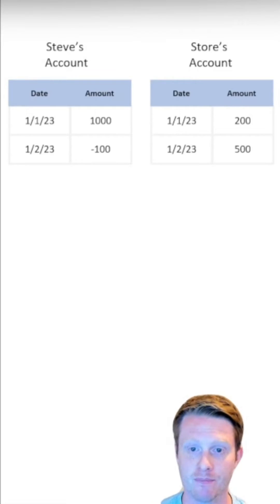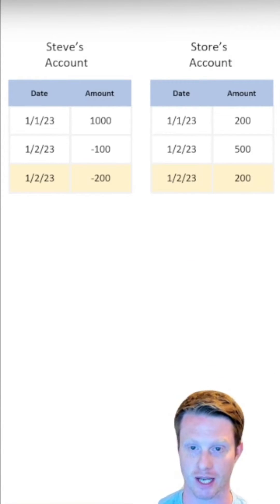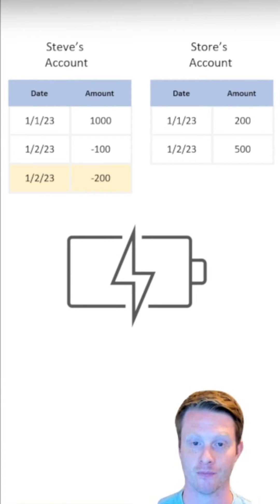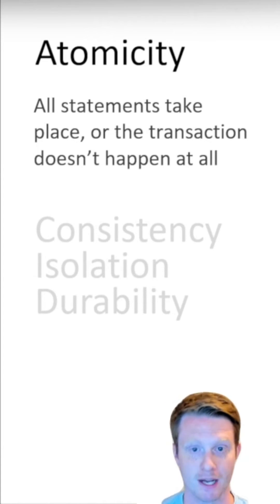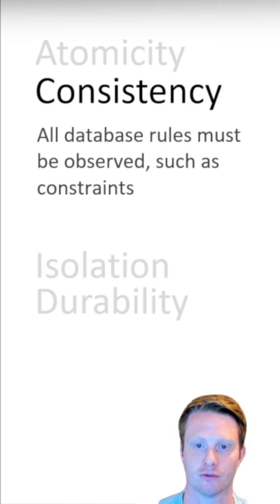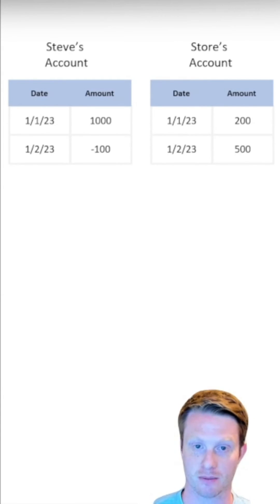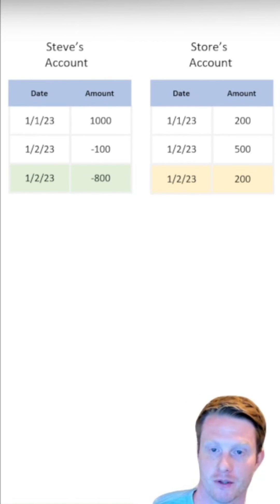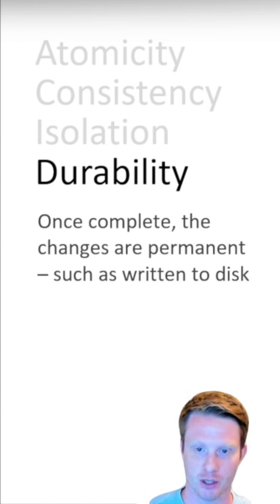What is ACID (in databases!)? Simply Explained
The what is.. series looks to explain data concepts simply, with no jargon or code.
This time we look at ACID (in Databases!).

These are quick explanations and may be oversimplified at times.